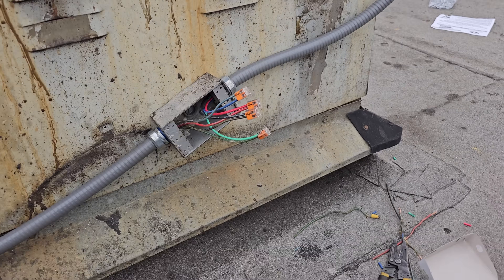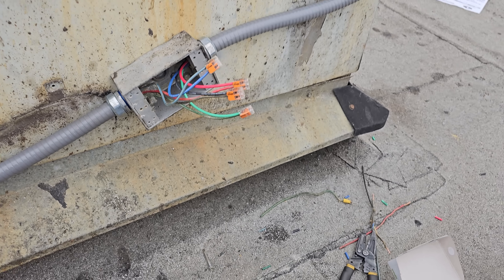THIS WAS A MESSED UP EXHAUST FAN SERVICE CALL PART 2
This was the continuation of a really messed up service call

Mailing Address
HVACR VIDEOS
12523 LIMONITE AVE.